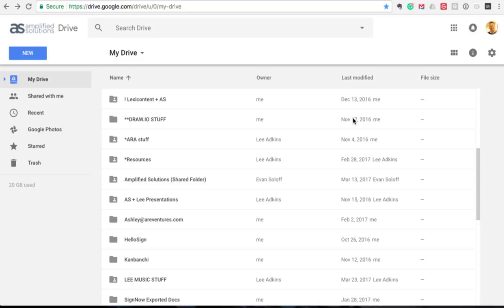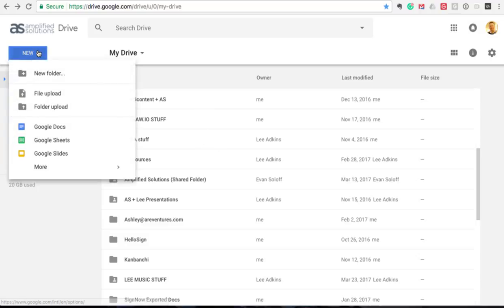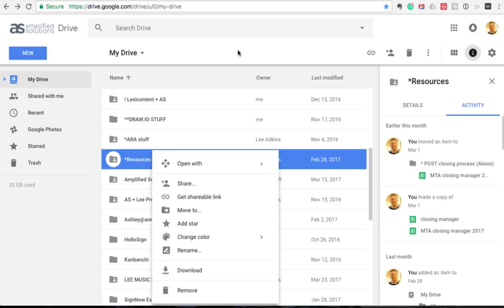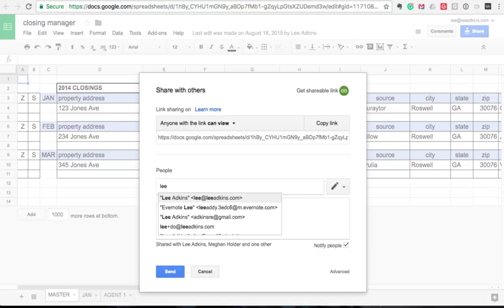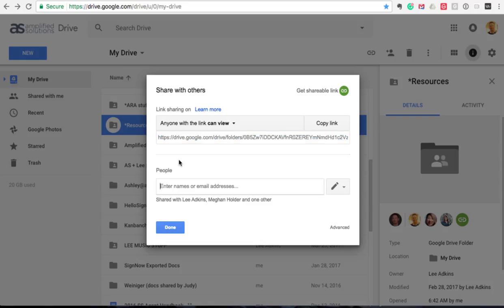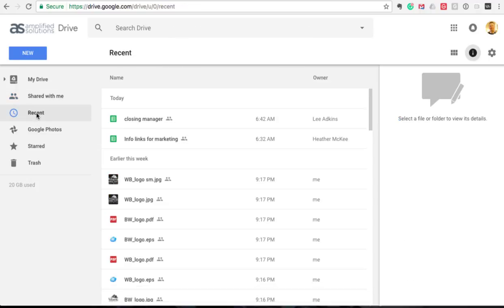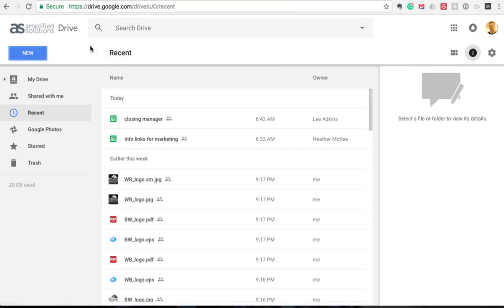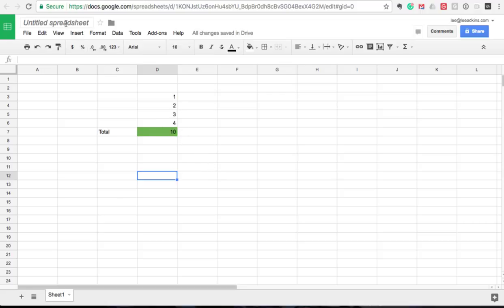Google Drive - Overview